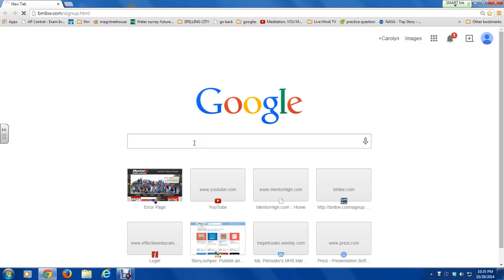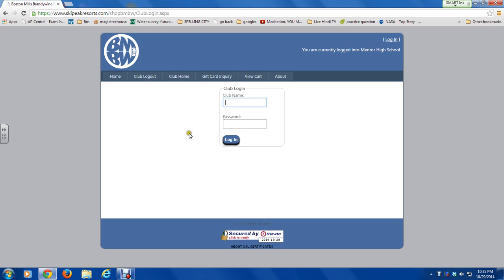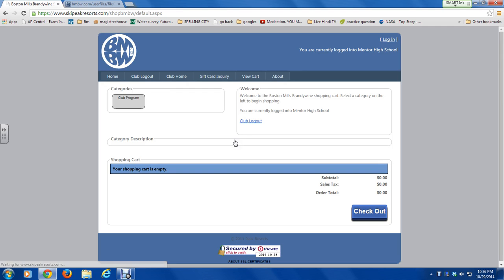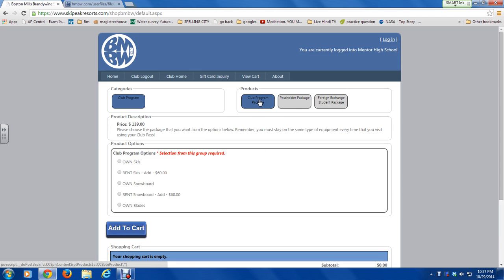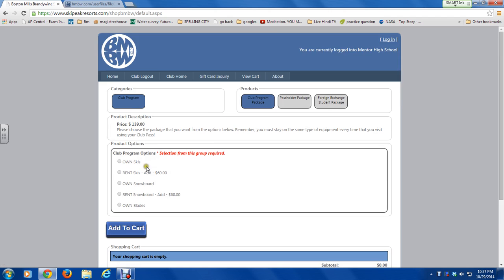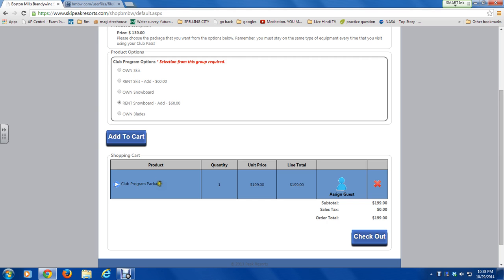Registration Video for Mentor High School's Ski/Board Club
This is to help you complete the online registration for BMBW.  You will not be making payments online.